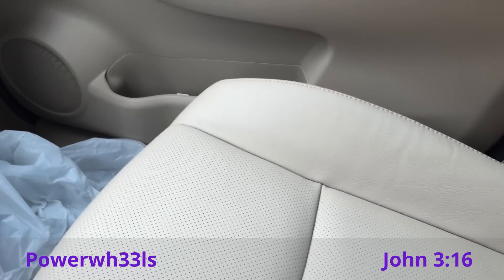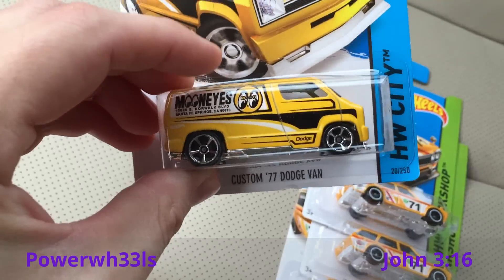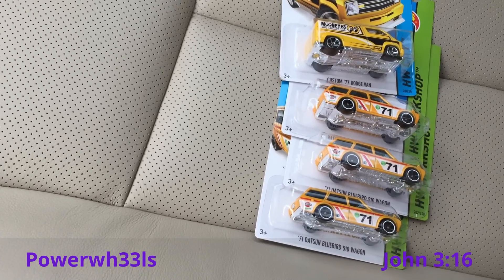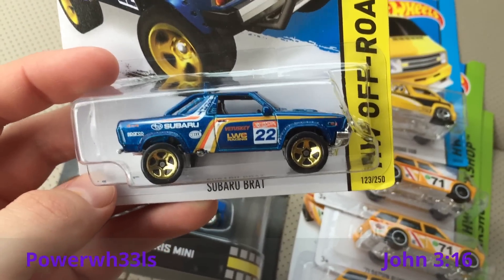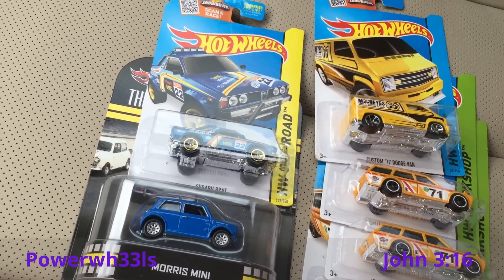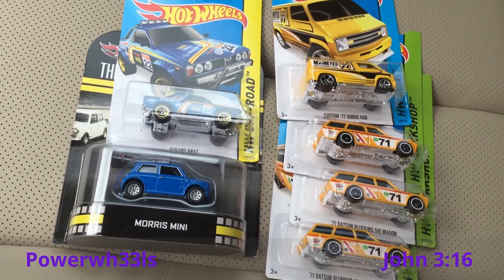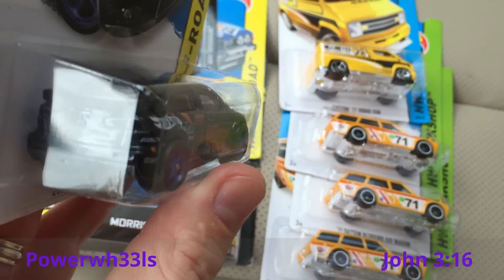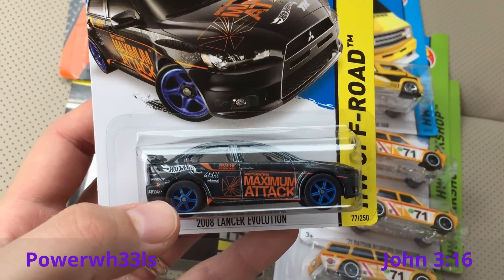$uper Score!! Out of town Haul!